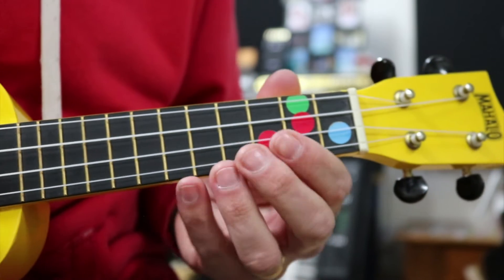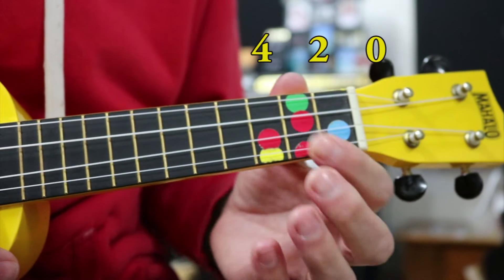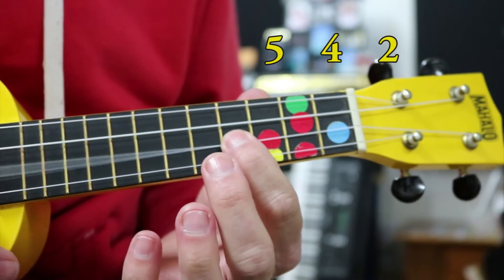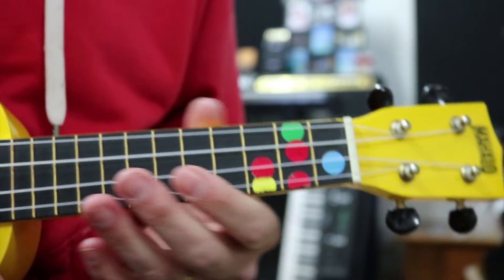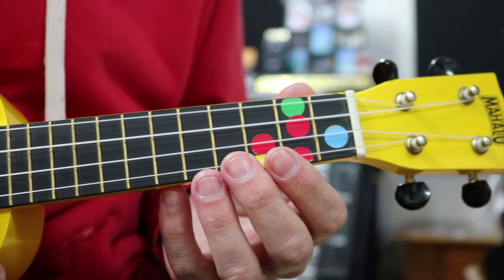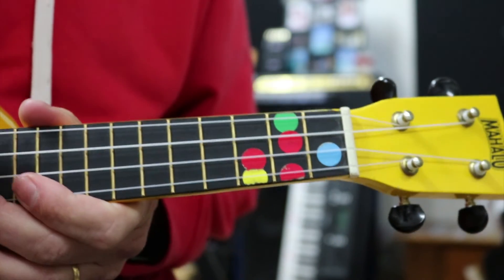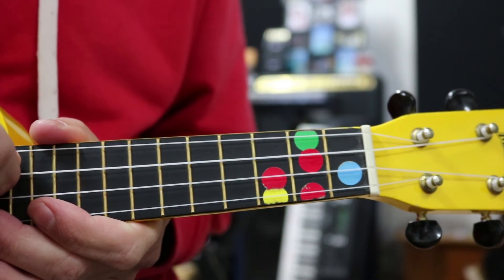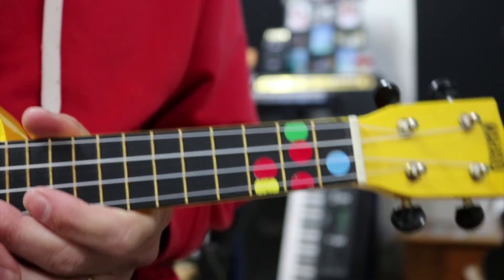Love yourself uke melody e PA